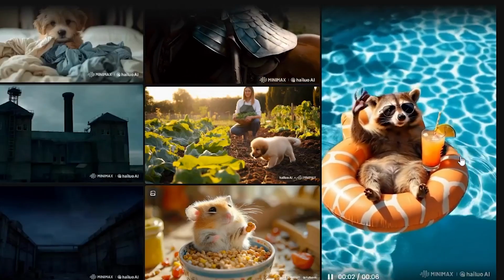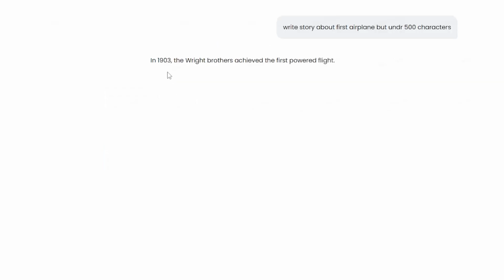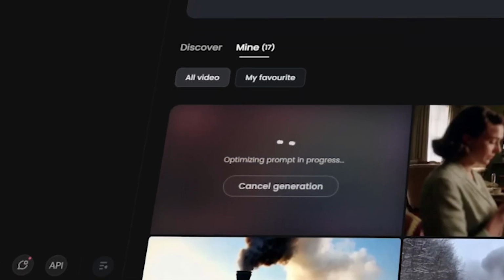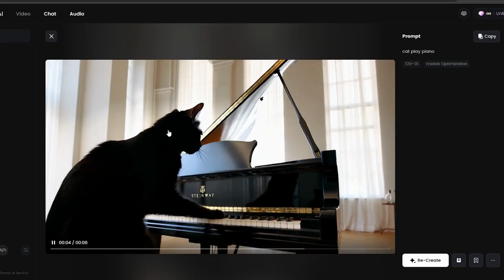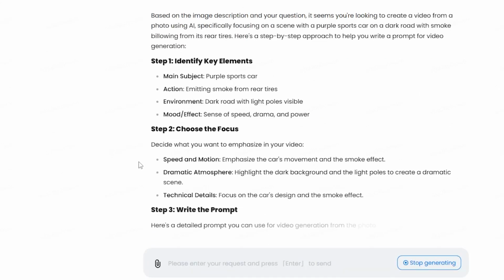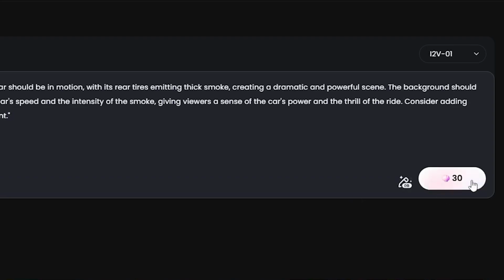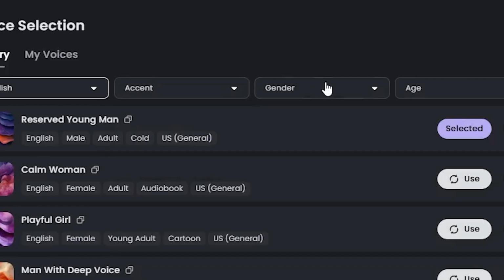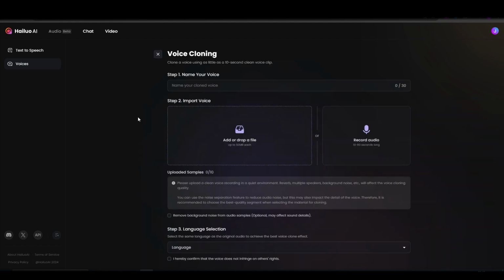Create Hyper-Realistic Videos with This Game-Changing AI Tool! | Hailuo AI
Want to create stunning, hyper-realistic videos without needing advanced skills or expensive software? Meet Hailuo AI, the game-changing tool that makes video creation faster and easier than ever!

In this video, I’ll walk you through how to use Hailuo AI to craft visually realistic content for your projects, whether you're a content creator, marketer, or just exploring AI tools.

Discover how this innovative platform can help you save time, boost creativity, and produce high-quality videos in minutes. Watch till the end for tips and tricks to get the most out of Hailuo AI!